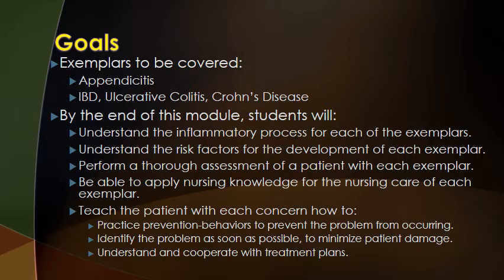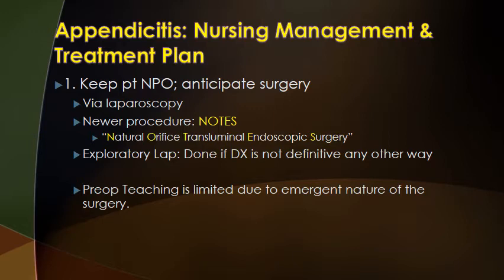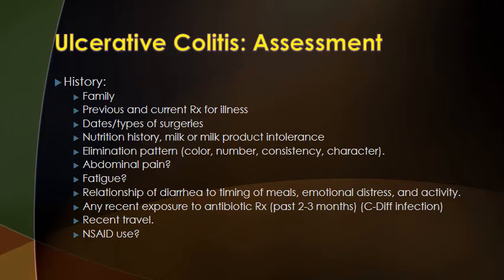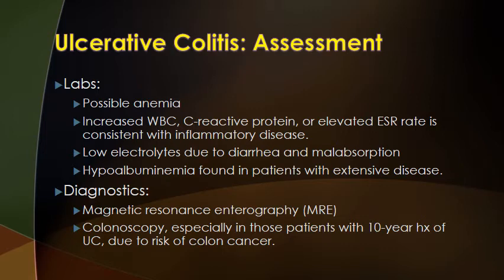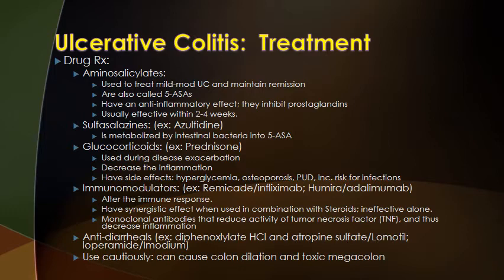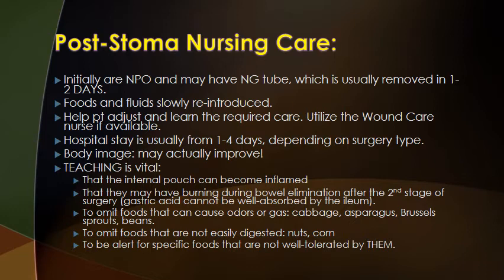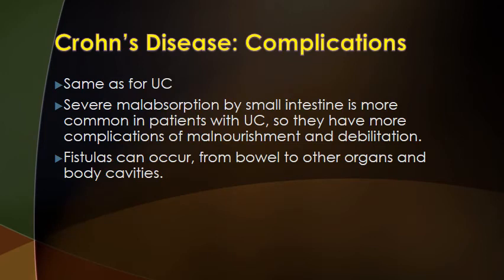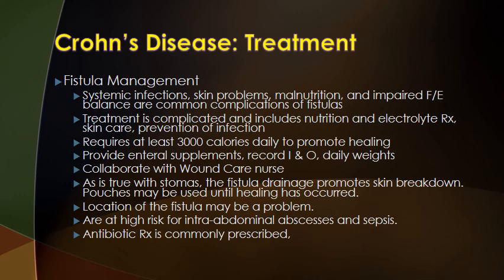Inflammation of Lower GI Appy 2 0